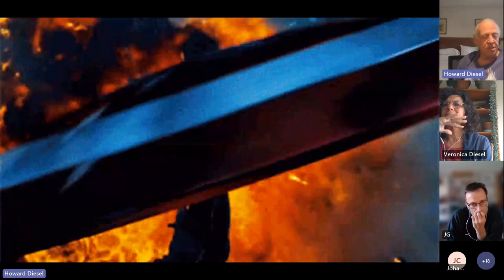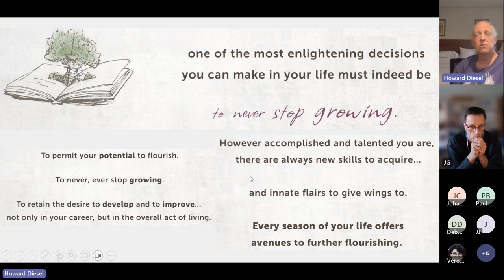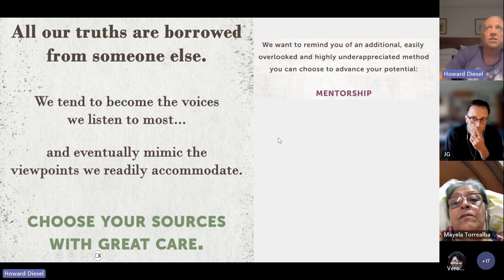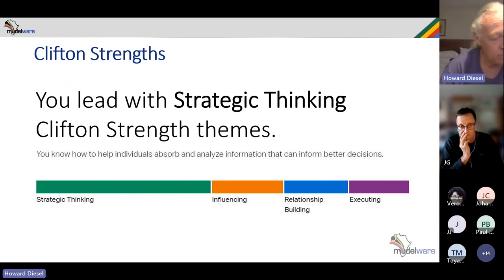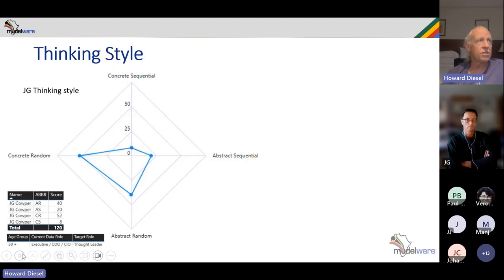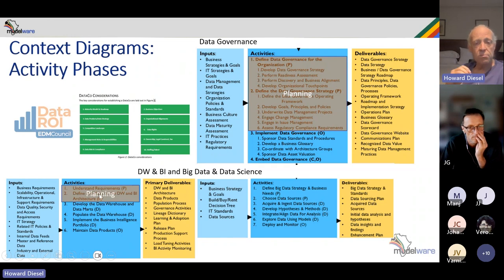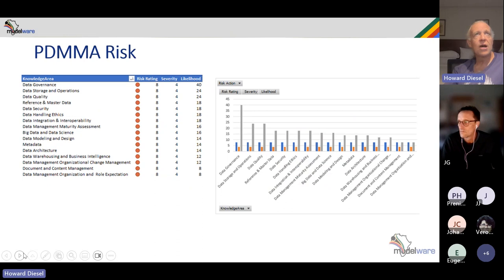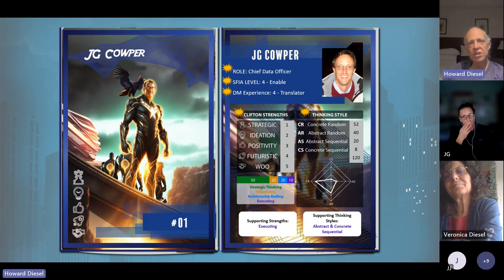Captain your Data Career with Howard & JG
The significance of choosing the right career path and the importance of continuous growth and decision-making in one's career cannot be overstated. It is crucial to reflect on career choices and avoid having regrets.

A personal reflection on career choice, particularly in the healthcare industry, also involves using data. A Chief Data Officer (CDO) also shares their journey from analytics to business unit, reflecting on the evolution of data and its impact on business decisions.

Building superhero teams for data management through mentorship and understanding the CDO role and data management hierarchy are also important. Understanding levels and grades, as well as analysing Clifton's Strengths, is also crucial for success.

It is also important to prioritise and deliver tasks efficiently, with the CFO, CTO, and CDO playing vital roles. Various approaches to studying and organising information can also be helpful for professional growth and development.

The challenge of data governance, the need for data cohesiveness, and the importance of data architecture and learning in healthcare products should not be overlooked.

Tracking work experience and skills is also essential, and exploring presentations, webinars, and skills in data disciplines can aid in personal growth.

Finally, understanding team composition and delivery breakdown is critical, as is giving feedback on strategic thinkers in a group of graduates.

Chapters
00:00:00 Start Webinar
00:02:57 Career Assessment and Active Learning
00:09:09 The Importance of Following the Right Career Path
00:12:01 Reflection on Career Path and Regrets
00:15:12 The Importance of Continuous Growth and Making Decisions in Career
00:15:48 Personal Reflection on Career Choice and Applying Data in Healthcare
00:17:57 From Analytics to Business Unit: A Brave Journey of a CDO
00:19:55 Reflections on Running a Business with Data
00:24:21 Reflection on the Evolution of Data and its Impact on Business Decisions
00:27:36 Mentorship and Building Superhero Teams for Data Management
00:31:24 Key Points for the CDL Role and Data Management Hierarchy
00:33:55 Reflections on the Importance of Understanding Levels and Grades, and Analysis of Clifton Strengths
00:37:32 Observations and Insights on JG's Skills and Thinking Styles
00:40:19 Importance of building a complementary team
00:43:34 The Importance of Purpose and Tools in Professionalism
00:46:23 Prioritizing and Delivering on Tasks and the Role of CFO, CTO, and CDO
00:49:34 Types of Approaches to Studying and Organizing Information
00:53:28 The Path to Professional Growth and Development for JG
00:56:27 Challenge of Data Governance and the Need for Data Co
00:59:41 Importance of Data Architecture and Learning in a Healthcare Product
01:03:14 Understanding the Journey from Acquired to Desired
01:05:57 Importance of Tracking Work Experience and Skills
01:08:25 Exploring Presentations, Webinars, and Skills in Data Disciplines
01:12:13 The importance of understanding team composition and delivery breakdown
01:15:27 Feedback on Strategic Thinkers in a Group of Graduates